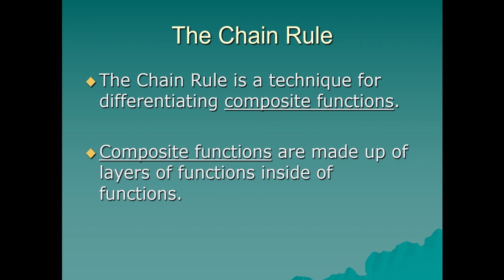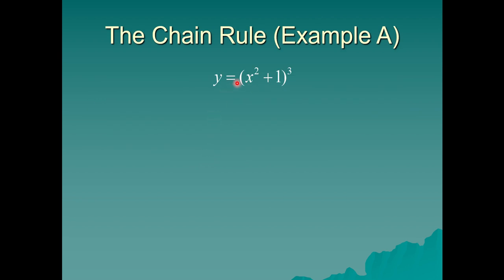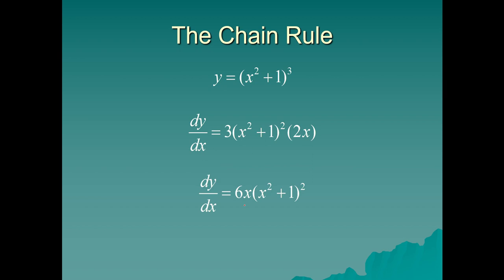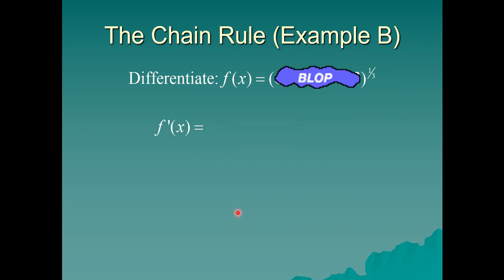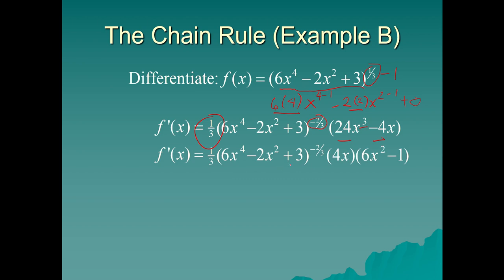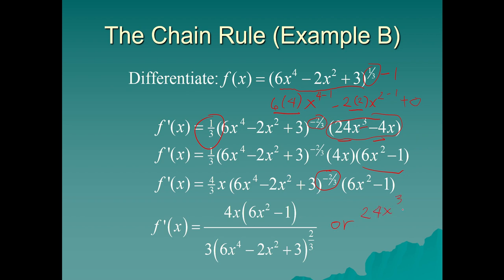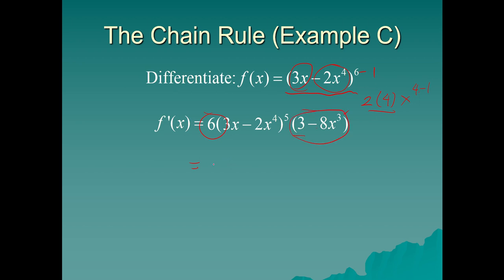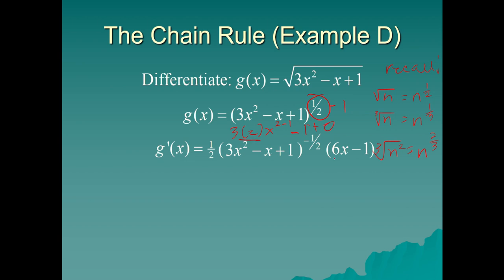The Chain Rule - Differentiation Rules